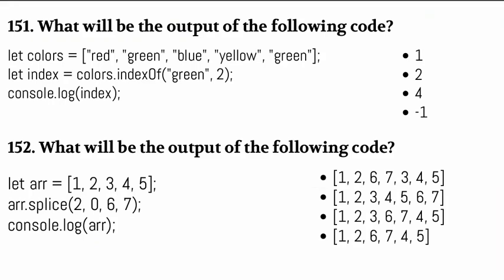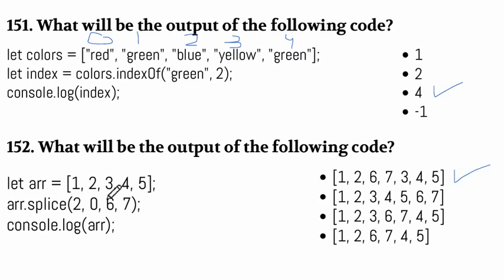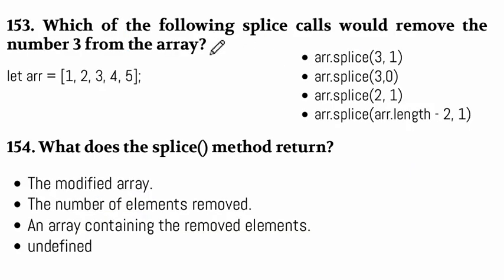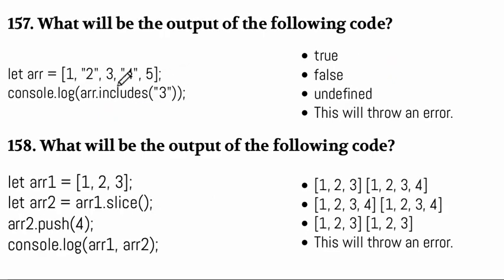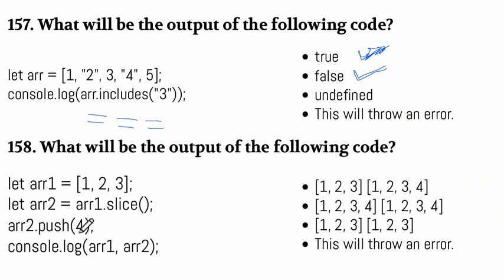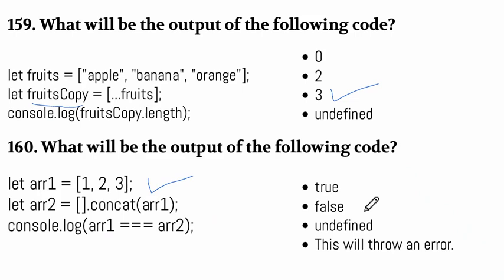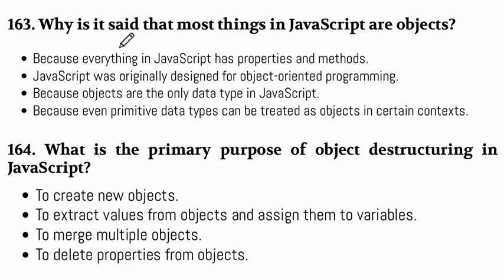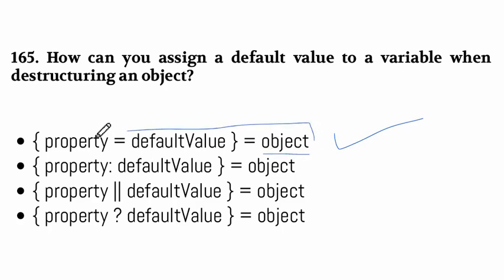JavaScript: MCQS | Part 7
🎯 JavaScript MCQs | Part 7 - Test Your Knowledge!
Welcome to Part 7 of our JavaScript MCQ series! In this video, we present multiple choice questions designed to help you revise, practice, and strengthen your JavaScript fundamentals. Perfect for beginners, intermediate learners, and anyone preparing for coding interviews or exams!

🚀 What You’ll Learn in This Video:
✅ Core JavaScript concepts
✅ Real-world coding scenarios
✅ Common interview questions
✅ Logical thinking and problem-solving

Coding bootcamp learners

Self-taught developers

Interview preparation

💬 Drop your score in the comments and challenge your friends!